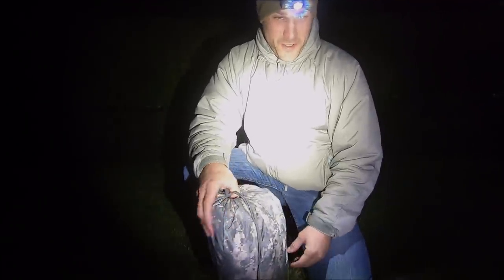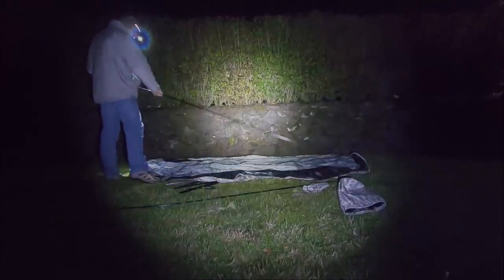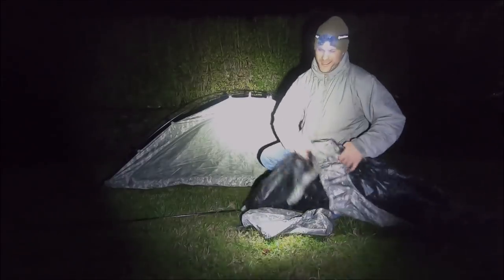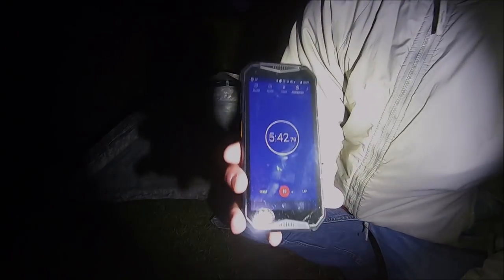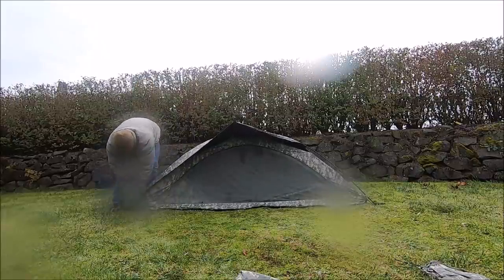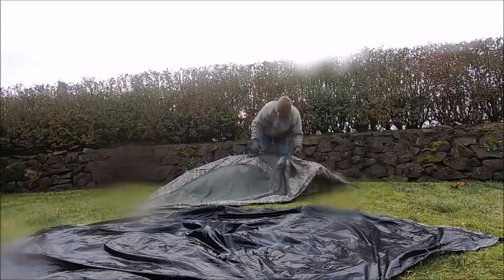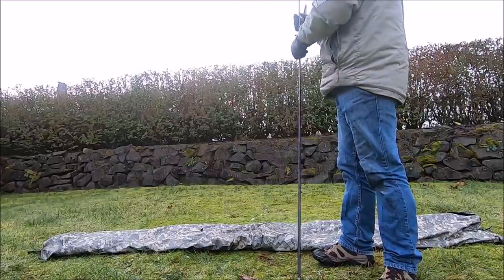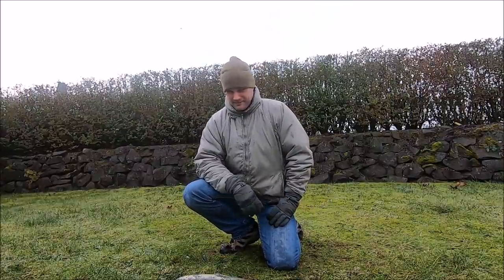Setting up the Army Improved Combat Shelter (ICS)